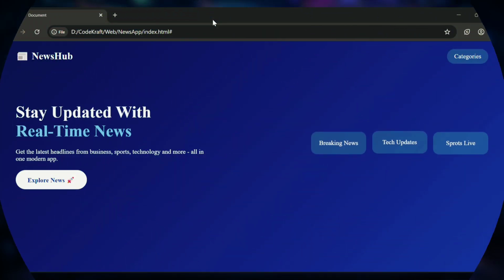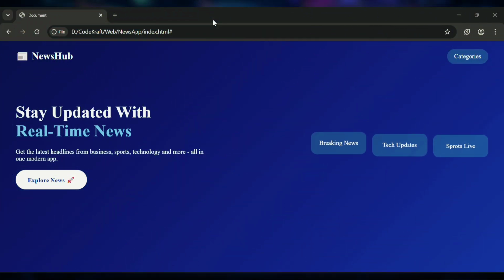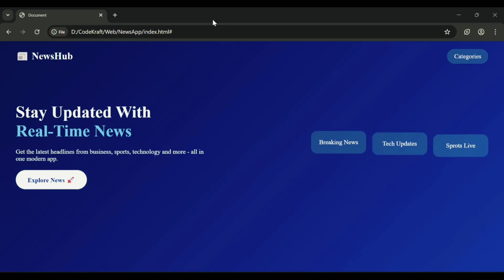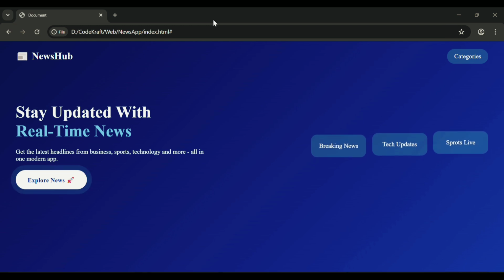How to Build a Modern News Website (For Beginners)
In this video, we build NewsHub, a modern news landing page UI using HTML5 and CSS3.

✨ This is Part 1 of the project, where the main focus is on:

🎨 Clean & modern UI design

🪟 Glassmorphism cards

🎞️ Smooth CSS animations

❌ No JavaScript
❌ No external libraries

Everything is built using pure HTML and CSS, making this project perfect for frontend practice and portfolio projects.

👉 In Part 2, we will:

🌐 Integrate a real-time News API

🔄 Fetch live news using JavaScript

🗂️ Add categories & dynamic content

🔔 What’s Next?

➡️ Part 2: News API integration & dynamic functionality